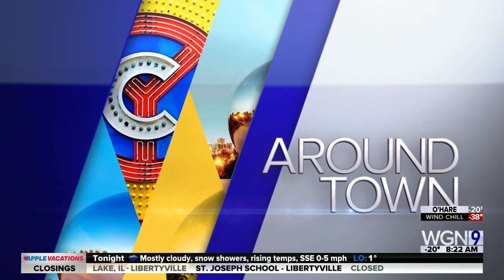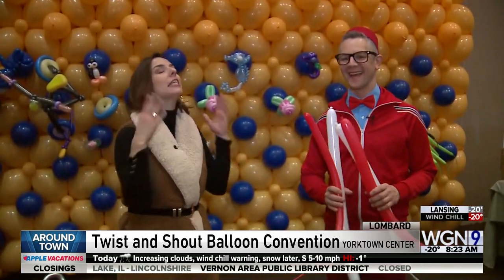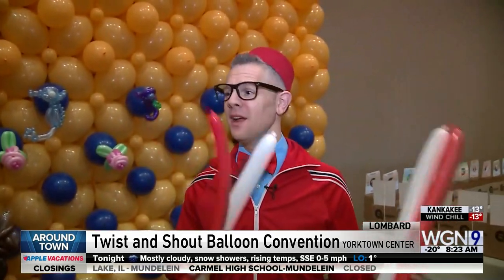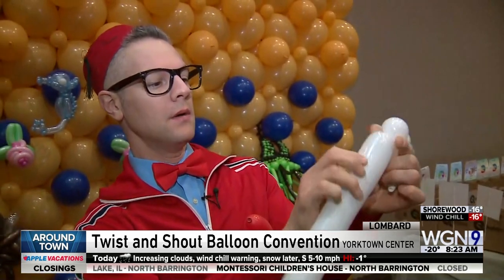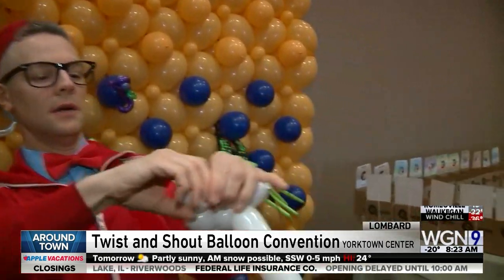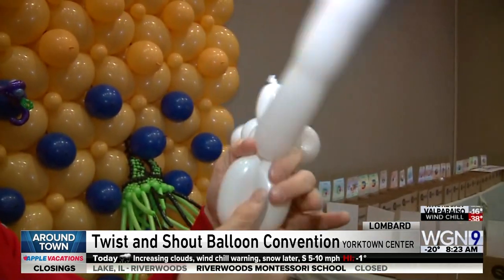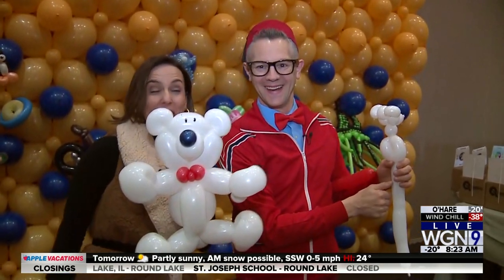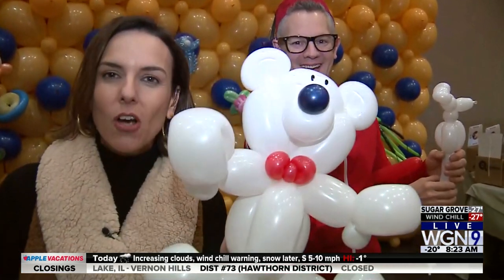Super Cute Polar Bear Balloon by Smarty Pants at the Twist and Shout Convention!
WGN-TV Morning News pays a visit to the 2019 Twist and Shout Balloon Convention, where Smarty Pants teaches a new student how to make an awesome polar bear.